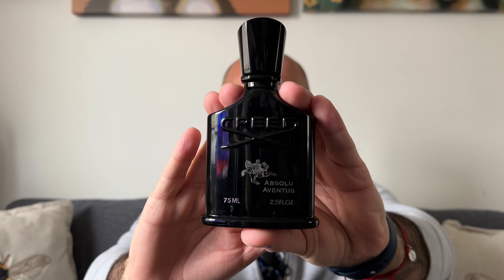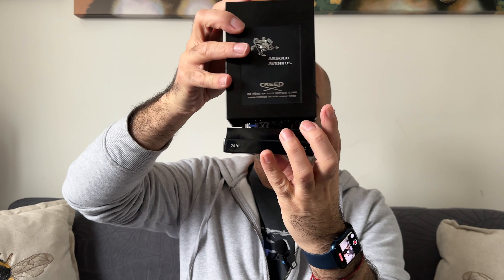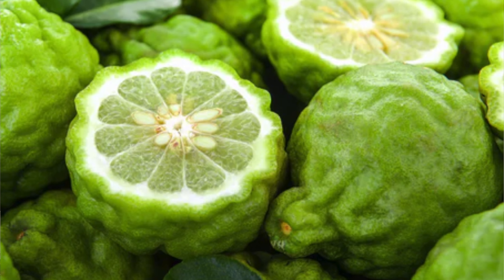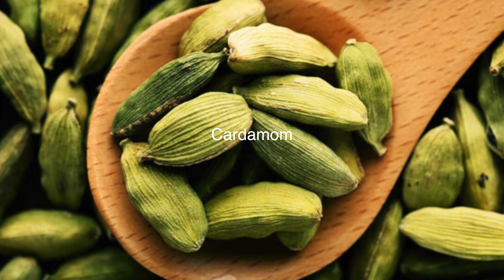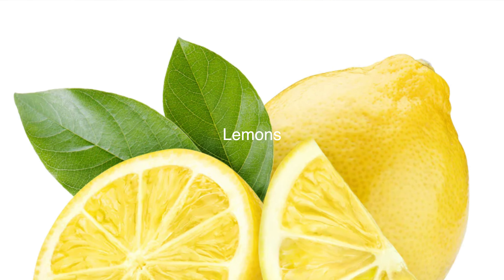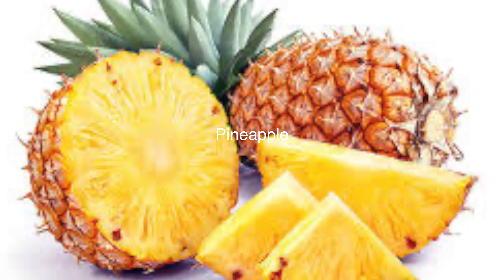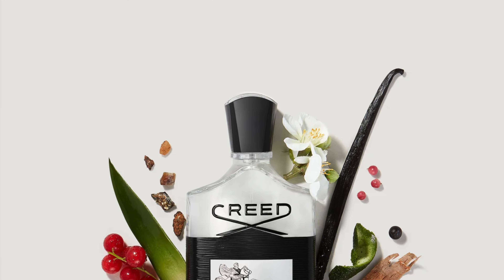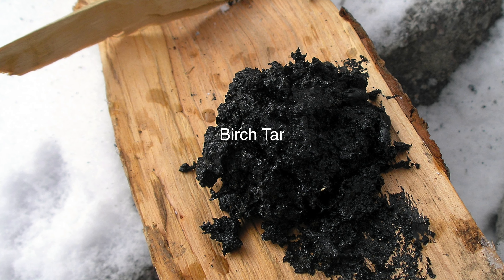ABSOLU AVENTUS - CREED | review | Comparing with the Original Aventus (Various batches)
This is my review on CREED ABSOLU AVENTUS and comparing it to the original AVENTUS ( 2016, 2019 and 2023 batches)

ABSOLU AVENTUS:
Release: 2023 as Limited Edition